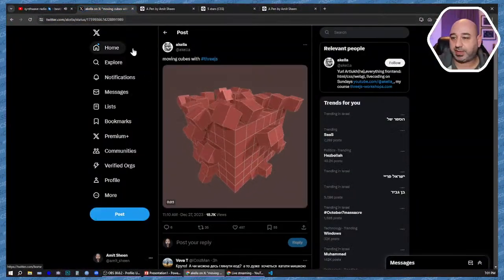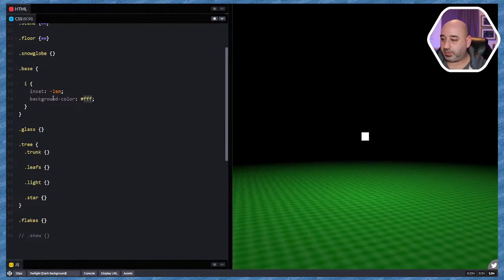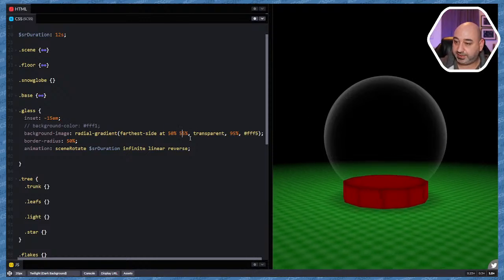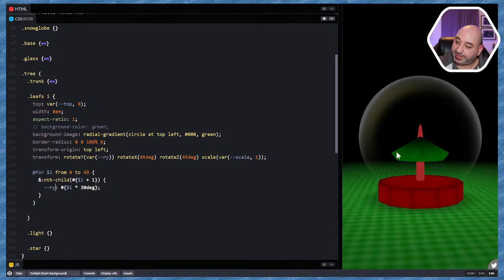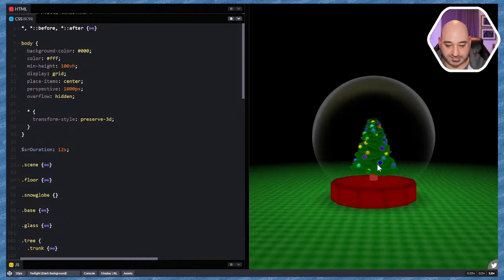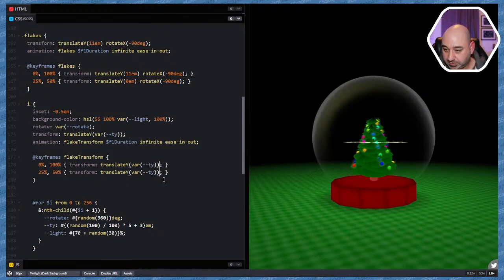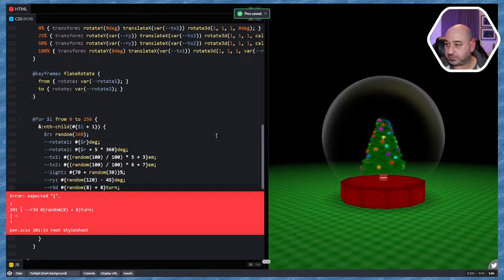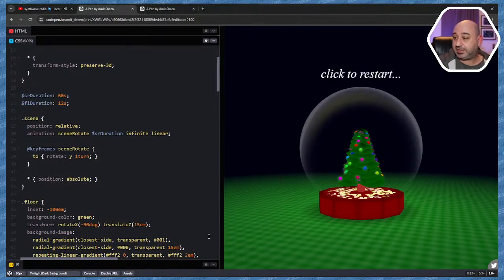Creating a snow-globe with pure CSS - Live coding session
It's Christmas time, so let's build a cute snow globe animation with a festive tree inside, and full of lovely snowflakes flying around 😊. And all in pure CSS.